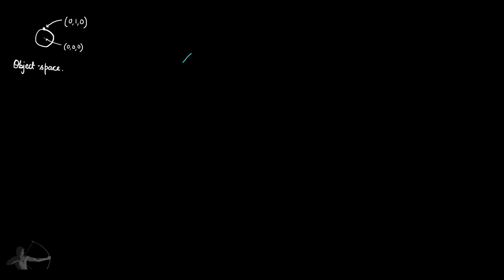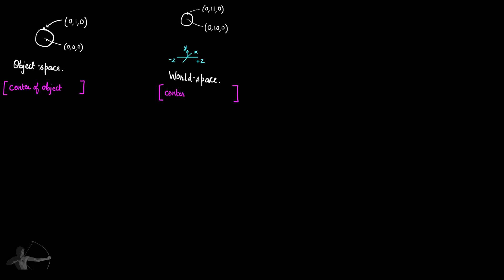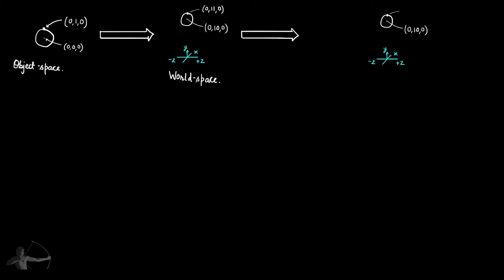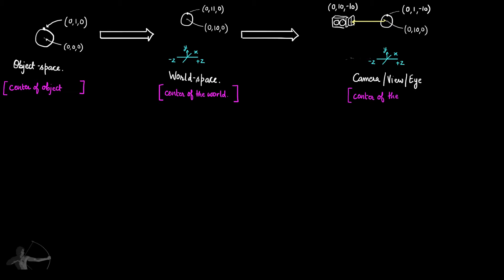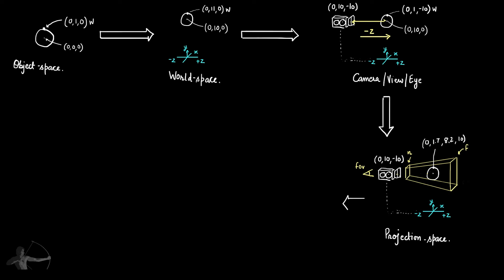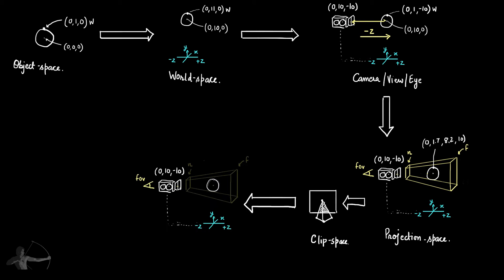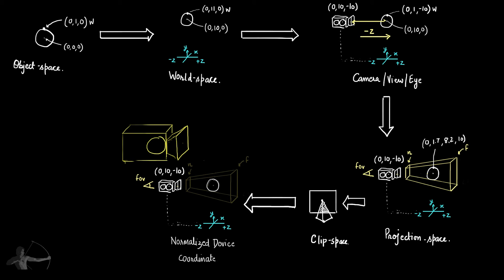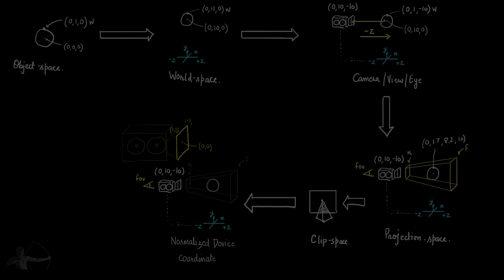61 - Coordinate spaces Part 1